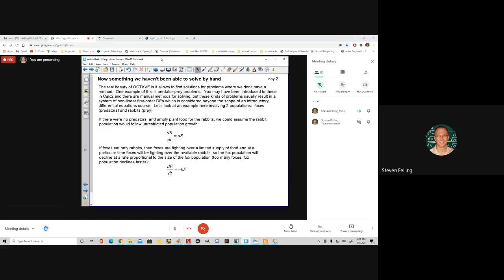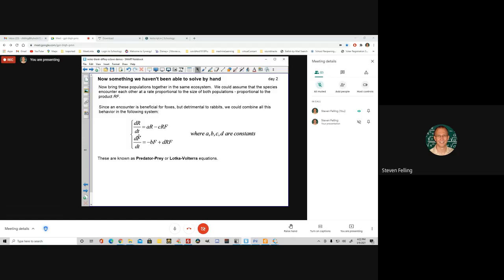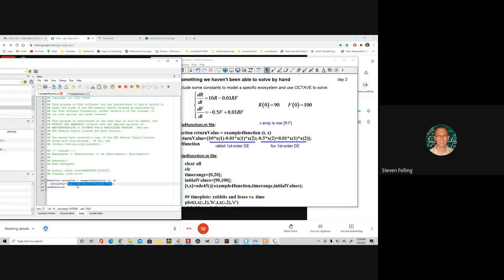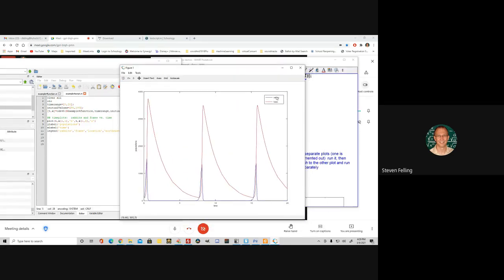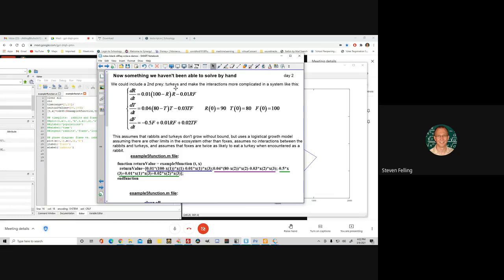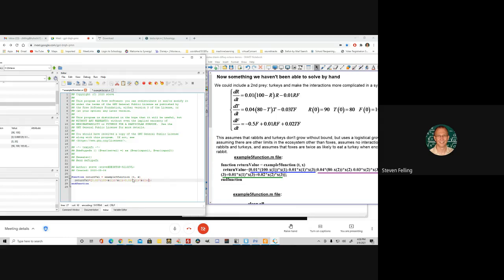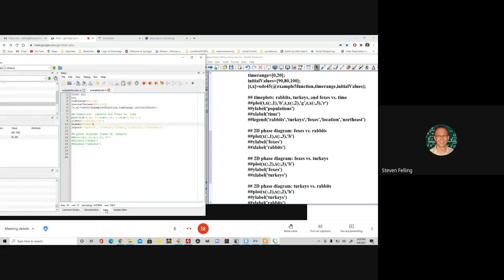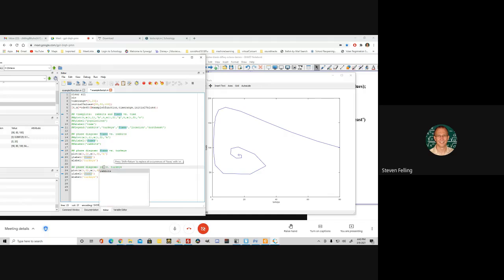Differential Equations - Part 2: Using MATLAB/OCTAVE to solve differential equations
An introduction to use OCTAVE (an open-source alternative to MATLAB) software to solve single differential equations and systems of differential equations - Part 2.